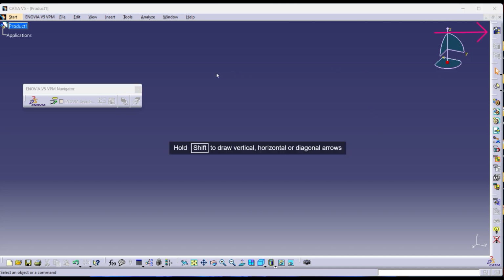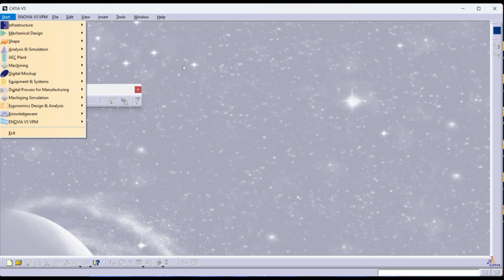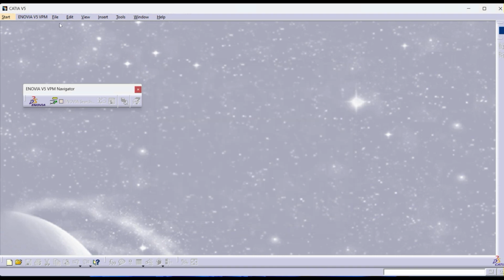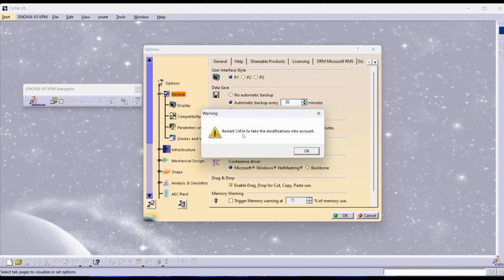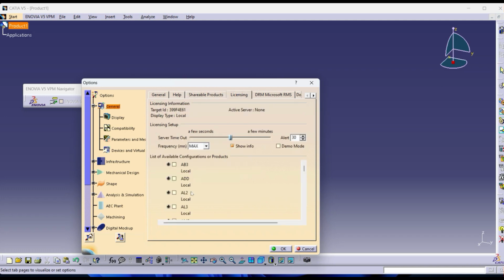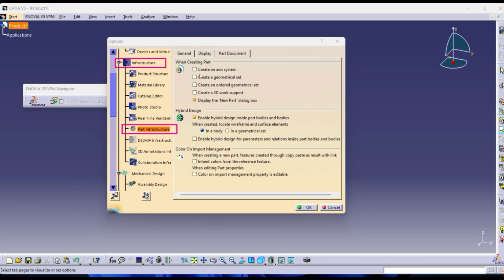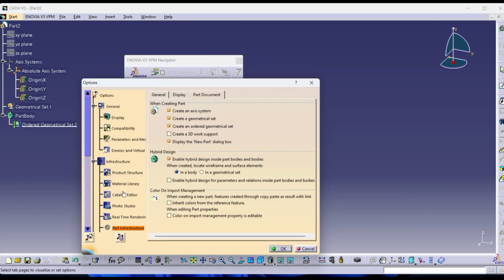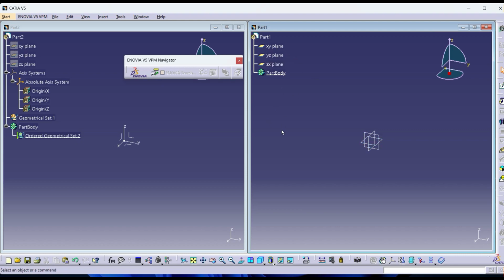CATIA Basics for CAA | CATIA basics tutorials | CATIA V5 tutorials | CATIA basic for mechanical Engg